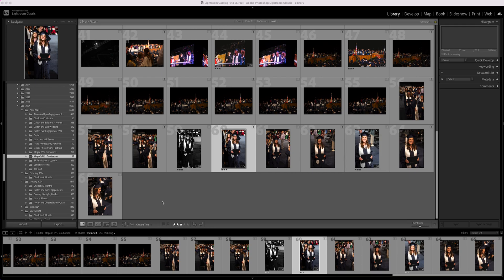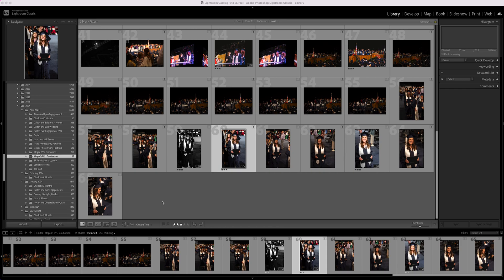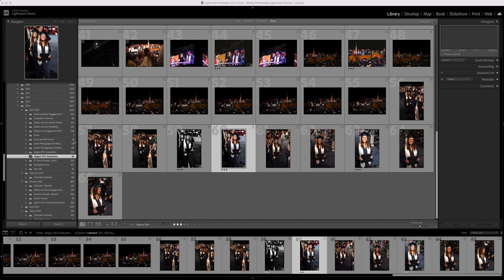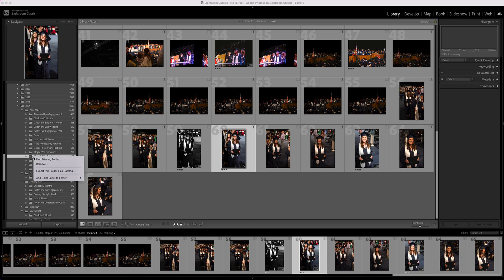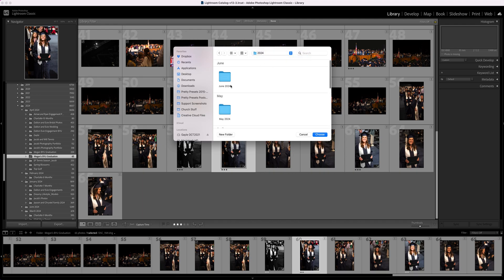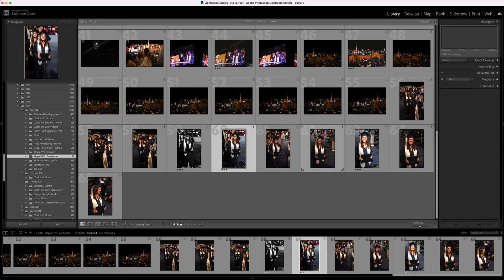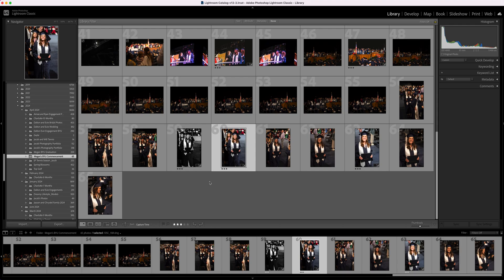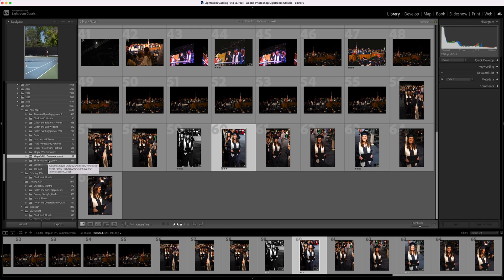What to do When You See, "File Could Not Be Found in Lightroom"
If you ever get the dreaded "File Could Not Be Found in Lightroom" error, all is not lost. Learn how to fix that error and help Lightroom find and reconnect the photos that have gone missing.